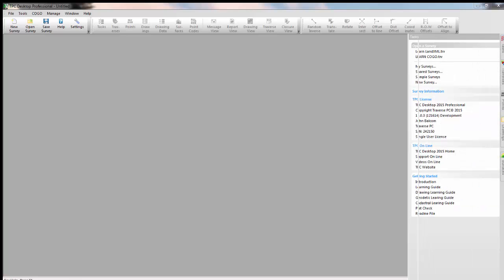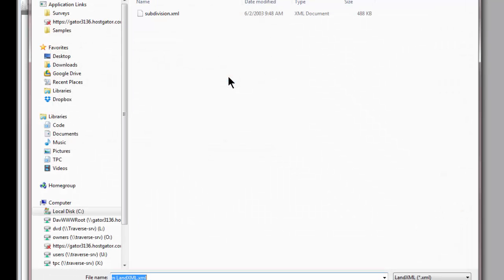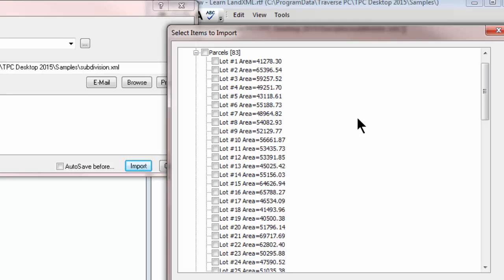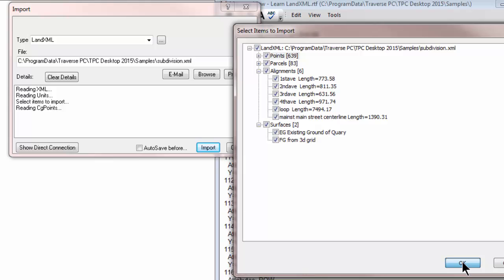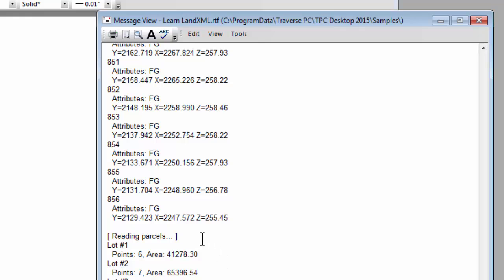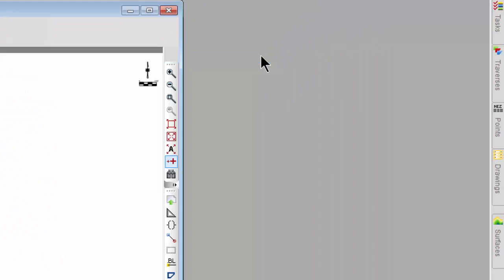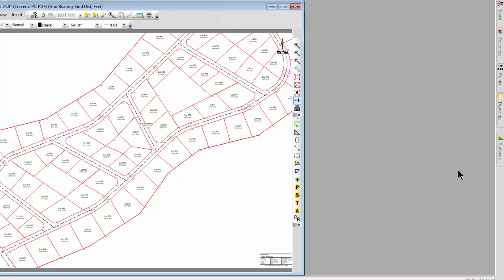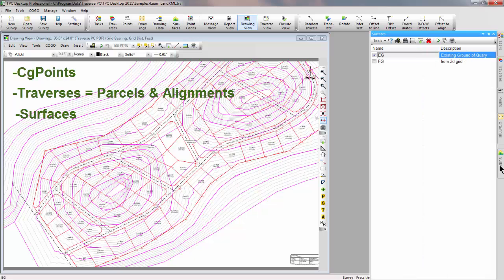LandXML: Import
Impot LandXML files in TPC Desktop